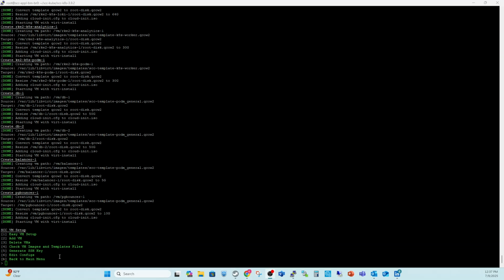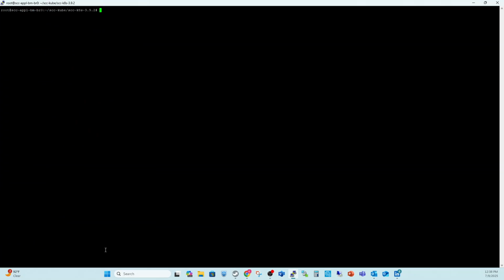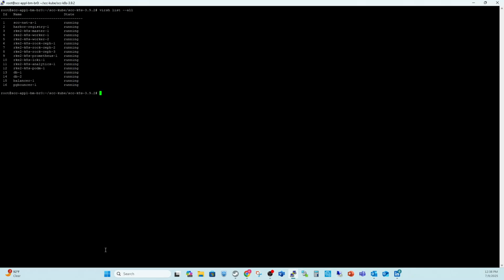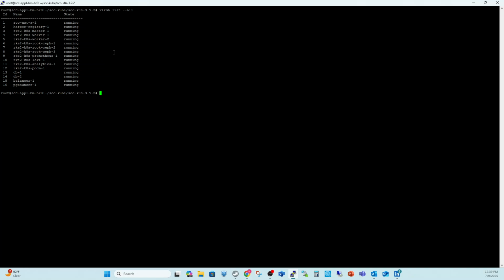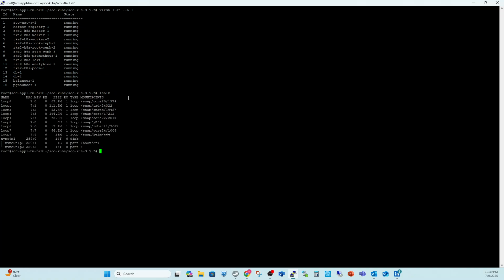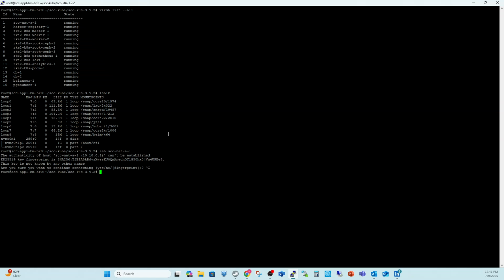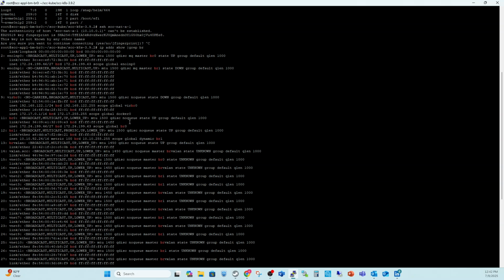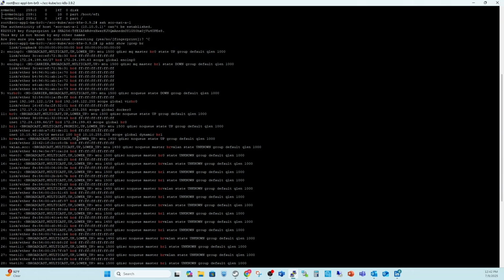Phase 2, 3, 4 - VM Management layer Instantiation